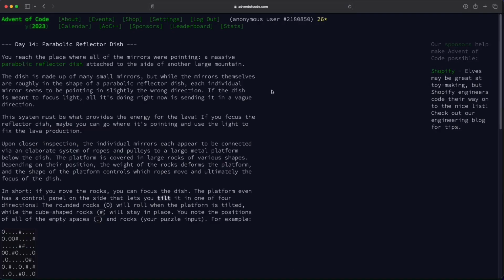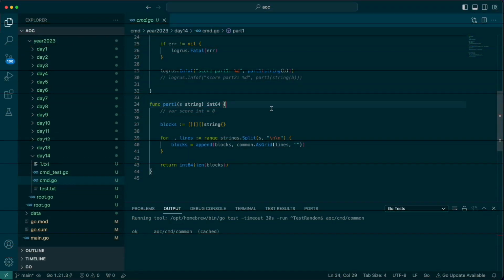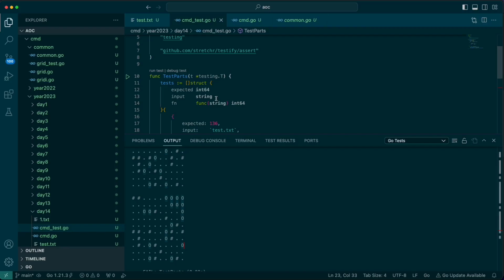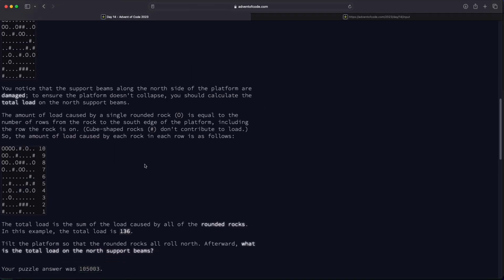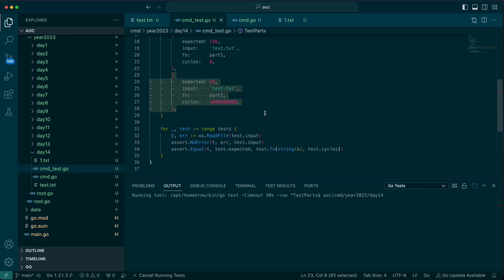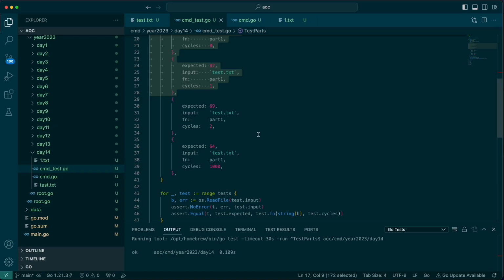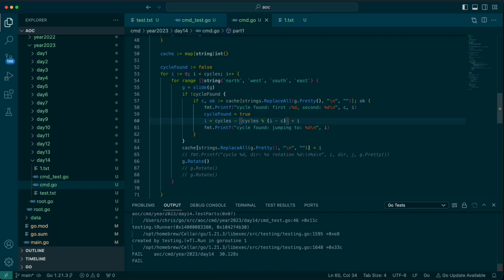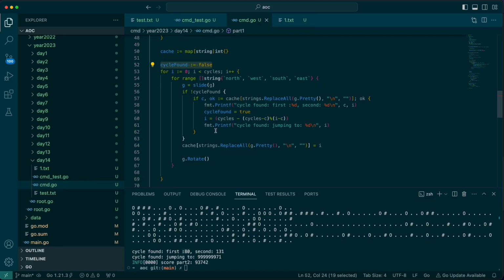Golang | Advent Of Code 2023 | Day 14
In this Golang adventofcode video we continue
with our series of advent of code by completing

0:00 Intro
0:11 Chat GPT generated introduction for advent of code 2023 day 14
1:29 Story line for advent of code 2023 day 14 part 1
3:48 Free form visual aid beginning thoughts for golang advent of code 2023 day 14 part 1
9:54 Start code for golang advent of code 2023 day 14 part 1
22:26 Completion of golang advent of code 2023 day 14 part 1
22:40 Story line advent of code 2023 day 14 part 2
26:09 Start code for golang advent of code 2023 day 14 part 2
49:05 Completion of advent of code 2023 day 14 part 2
49:30 Recap of advent of code 2023 day 14 part 1 and 2
56:00 Outro